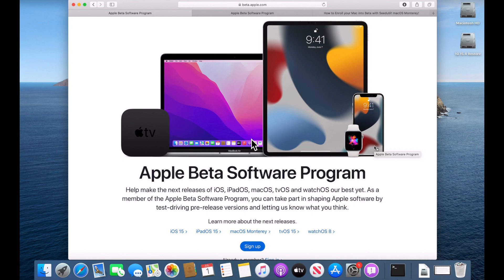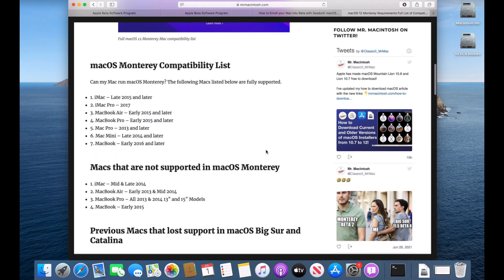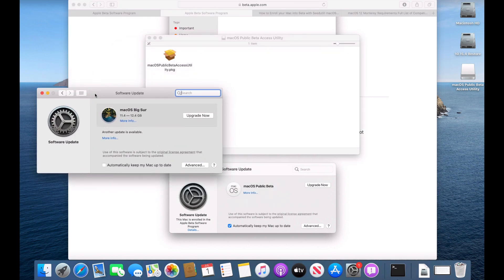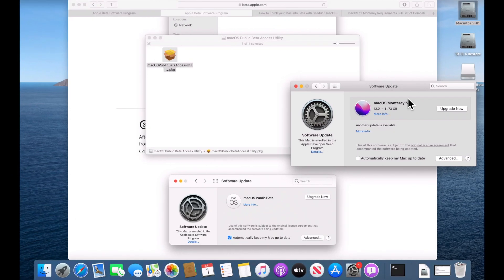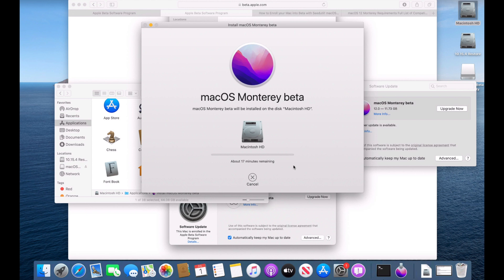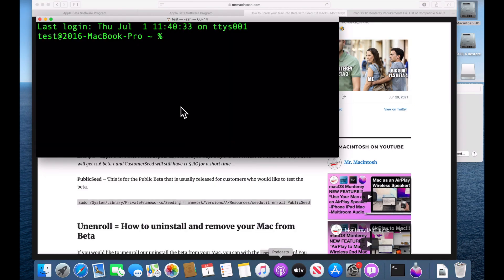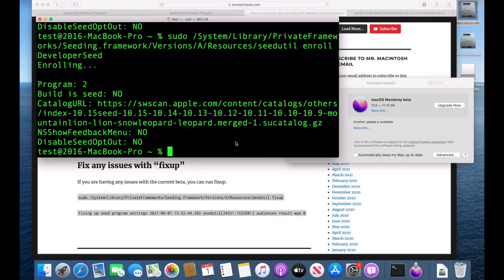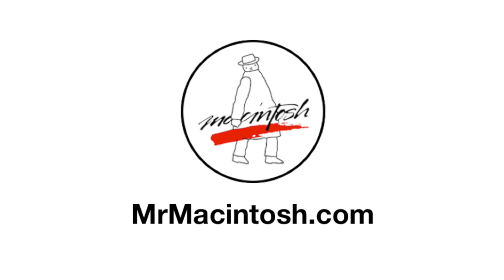How to Install macOS Monterey Public Beta in 5 Min! FULL WALKTHROUGH I'll show you 2 different ways!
macOS 12 Monterey Public Beta IS LIVE!!! I'll show you how to enroll into the macOS Monterey Public Beta so you can download and install in under 5 min! PLUS I will show you a 2nd way to quickly enroll and unenroll using the seedutil utility! How to Install macOS Monterey Public Beta in 5 Min! FULL WALKTHROUGH I'll show you 2 different ways! Help make the next release of macOS, our best yet. As a member of the Apple Beta Software Program, you can take part in shaping Apple software by test-driving pre-release versions and letting us know what you think. As a member of the Apple Beta Software Program, you’ll be able to enroll your devices to access the public betas and try out the latest features. You can provide feedback directly to Apple using the Feedback Assistant app.

LINKS
Beta Profile Download

Use Seedutil to enroll and unenroll in macOS Monterey Beta